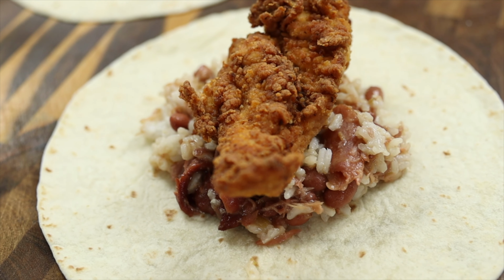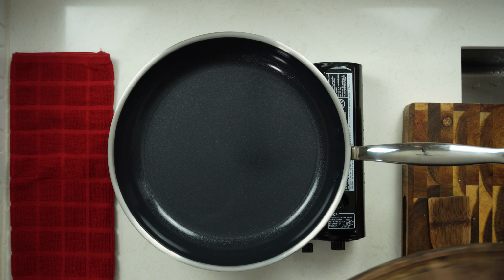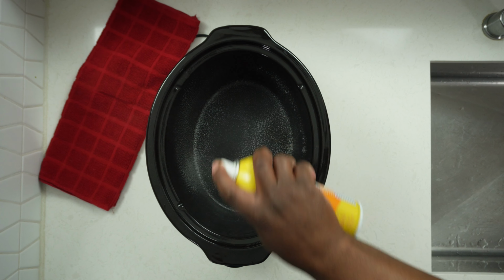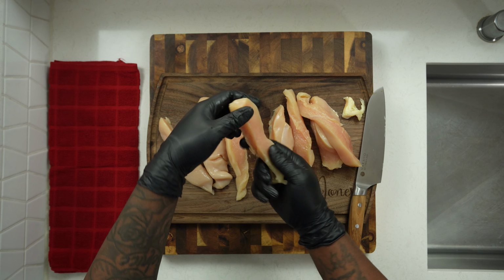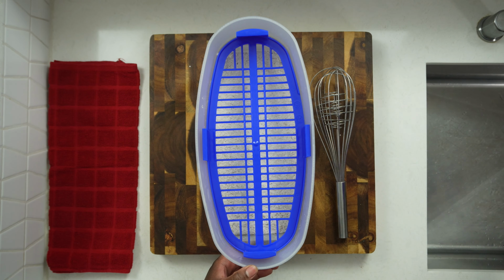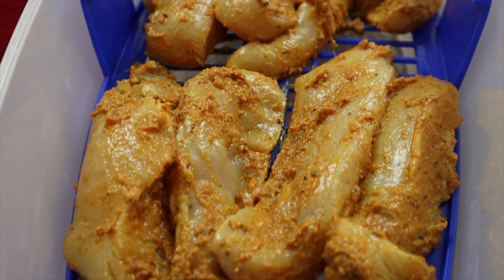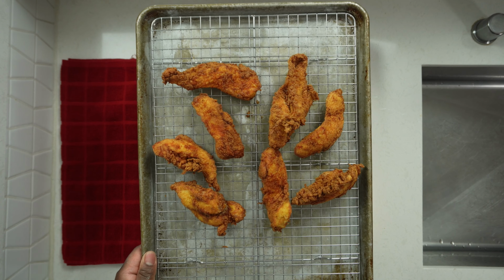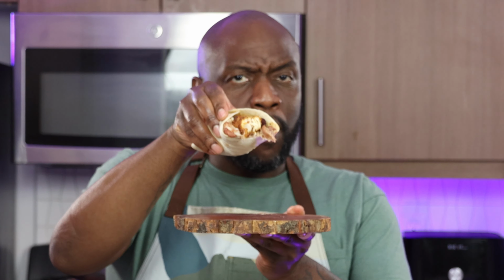Delicious Stuffed Chicken Wrap With Red Beans And Rice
This Stuffed Chicken Wrap recipe with Red Beans and Rice was inspired by the Popeyes Stuffed Chicken wrap from years ago. The red beans and rice in my recipe has smoked turkey and sausage which pairs well with the fried chicken strips. With a little prep work the day before, my vision of this recipe turned out amazing.

Ingredients and Measurements:

Red Beans:
1 Ib small red beans, soaked in water over night
1 pack smoked andouille sausage, sliced
Pre smoked turkey wings 2 packs, or 1 large turkey-leg/drum
1 medium yellow onion, diced
1 green bell pepper, diced
2 celery stalks, diced
2 tbsp minced garlic
2 tbsp unsalted butter for holy trinity
4 tbsp butter for red beans during the cooking process
2 tbsp cajun seasoning, divided
4.5 cups chicken broth- adjust to 5 cups if needed, no more than 5 cups
1 bay leaf
2 thyme springs

Crock Pot instructions:
Cook red beans for 4 to 4.5 hours covered, after that time stir and remove bones from the crock pot. Add butter and season the red beans with cajun seasoning stir and cover for another hour. Last step would be to uncover stir and cook for 1 hour. Total cooking time should be around 6 hours with HIGH HEAT on the Crock Pot.

Fried Chicken Strips:
4 boneless chicken breast, cut into desired size strips
Any neutral oil to deep fry
Oil Temp should be at 350°F
Fry Chicken for 8 Minutes for the first fry and 3 minutes for the second fry
Before the second fry please allow the oil to heat back up to 350°F
Internal Chicken Temp should be at 165°F

Mustard Marinade:
1/3 cup yellow Mustard
1 tbsp smoked Paprika
1 tbsp onion Powder
1 tbsp garlic Powder
1 tsp cayenne Pepper or chilli powder
1 tbsp cajun Seasoning
1 tsp black pepper
1 tbsp hot sauce

Seasoned Flour Dredge:
1.5 cups All-Purpose Flour
1/2 cup corn Starch - Optional for Extra Crispy Chicken
1 tbsp smoked Paprika
1 tbsp onion Powder
1 tbsp garlic Powder
1 tsp cayenne Pepper
1 tbsp cajun Seasoning
1 tbsp sazon Complete Seasoning
1 tsp salt - optional
1 tsp black Pepper
1/2 tbsp Italian seasoning

Rice:
2 cups long grain white rice, washed until water is clear
3 and 3/4 cup water
Heavy bottom pot
Bring water to a boil add rice and cover,  once the water to comes to a boil again turn the heat down to simmer and let cook for 15 minutes with the cover tightly on top. Do not open.

After all the water has dissolved remove from the heat and let sit for another 5 minutes.